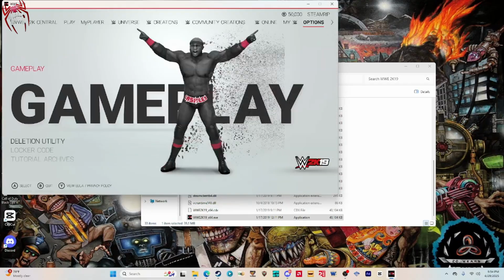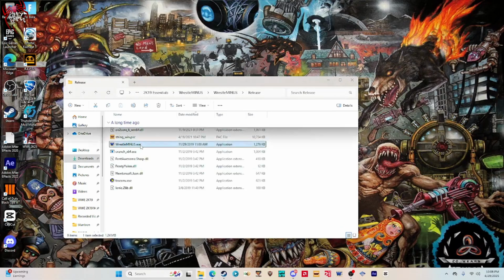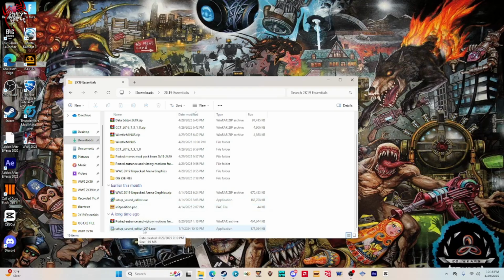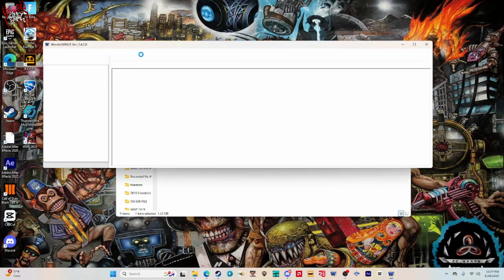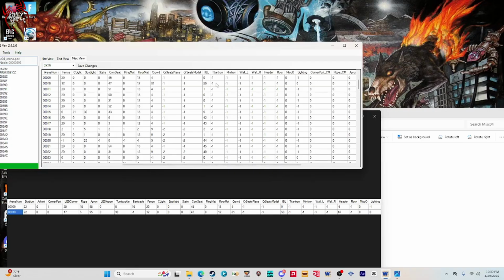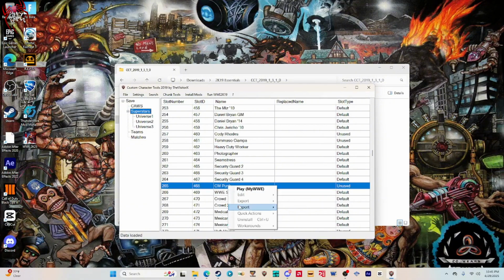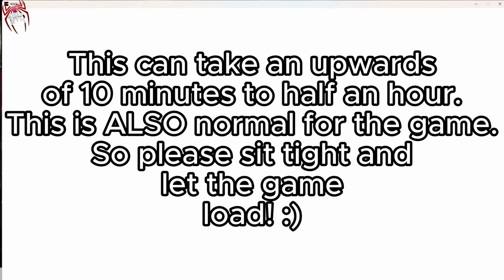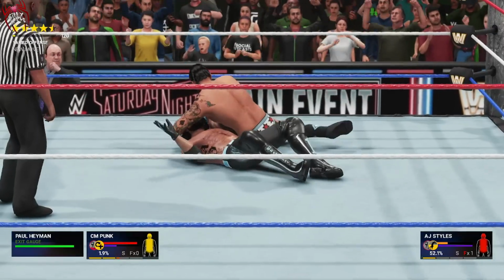HOW TO MOD WWE 2K19 "CODEX VERSION" (WITHOUT CHEAT ENGINE)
Today's Video will show you how to mod the Codex version of WWE 2K19 without the use of Cheat Engine!
DOWNLOADS

Programs and Mods shown in the video can be found in the ModdingMilitia Server. Look for the WWE 2K19 Files Channel once you have joined.

CREDIT

Aether - 2KLive

Custom Character Tools - TheVisitorX

Sound Editor - TheVisitorX

Data Editor - Cave Waverider

WrestleMINUS - Pozzum

Ported Entrances and Moves - BlindedByTheGrace